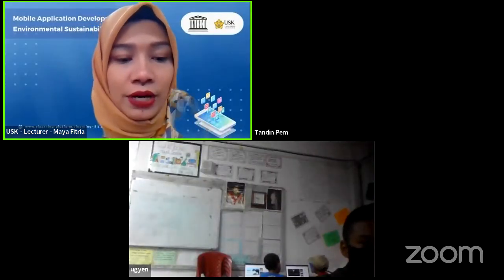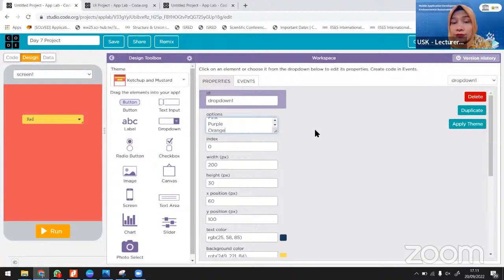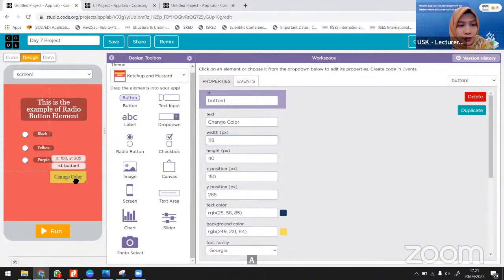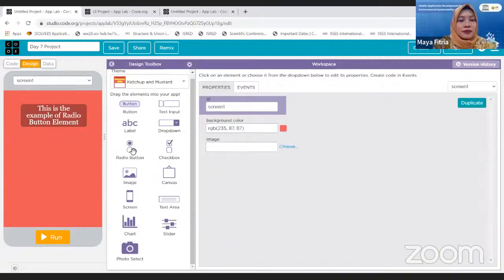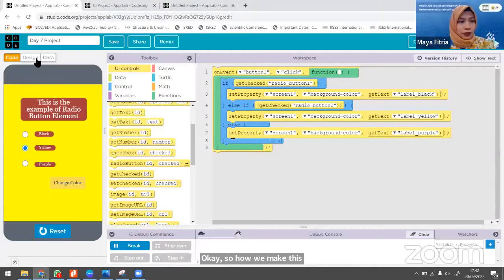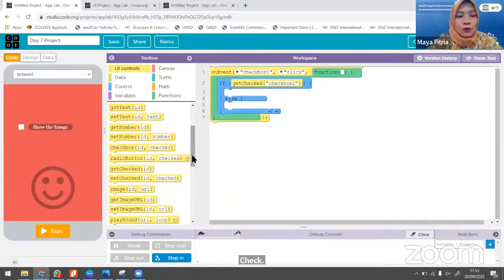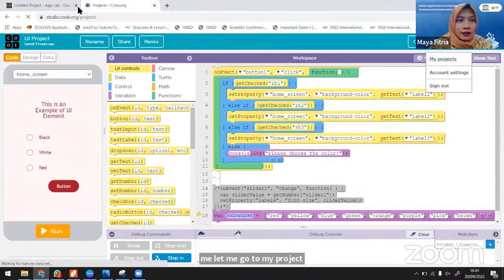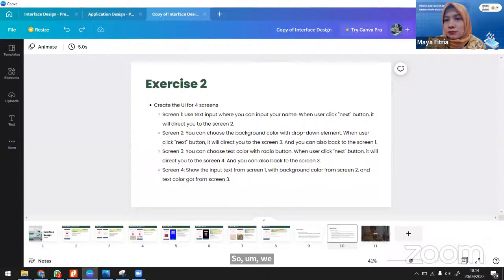Mobile Application Development for Environmental Sustainability and DRR - Day 7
Day 7 course about Mobile Application Development for Environmental Sustainability and DRR.
This session discusses User Interface (Part 2) How to make a Dropdown, Radio Button, etc on Applab (code.org).